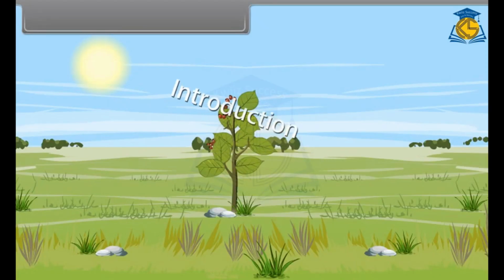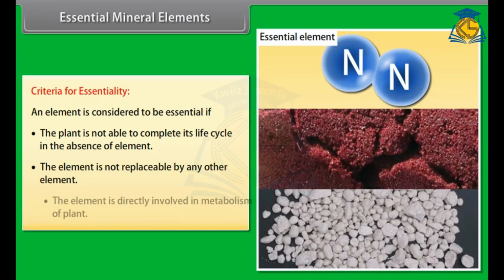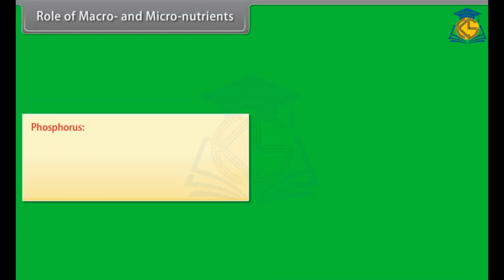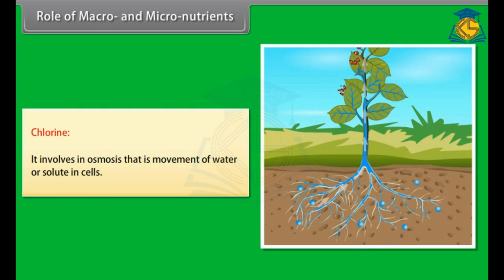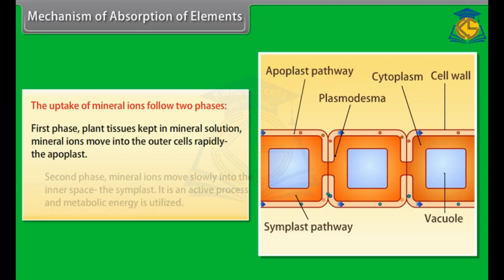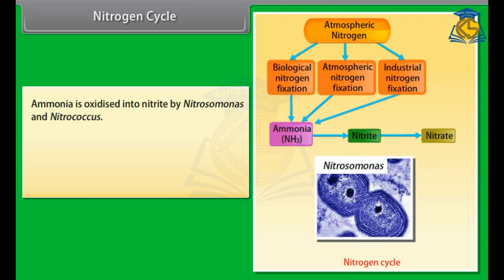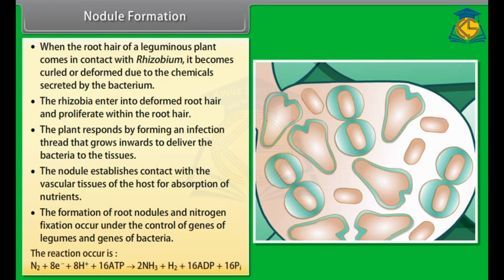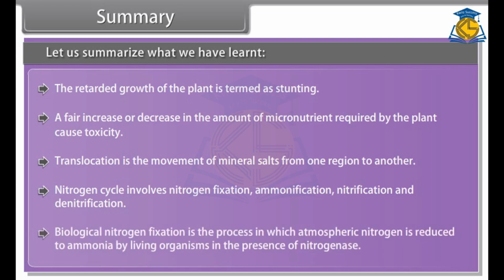21 Class 11th EM BIOLOGY Mineral Nutrition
21 Class 11th EM BIOLOGY Mineral Nutrition